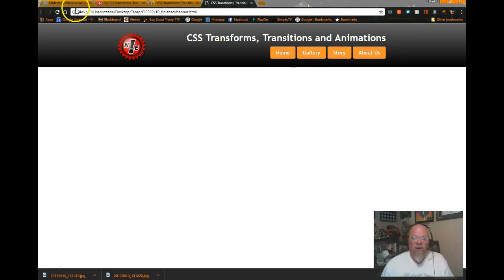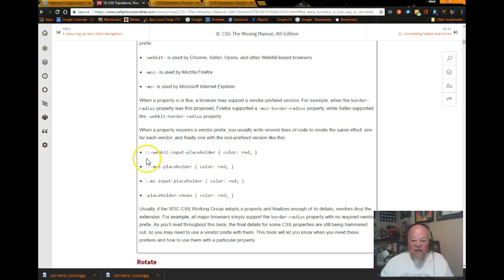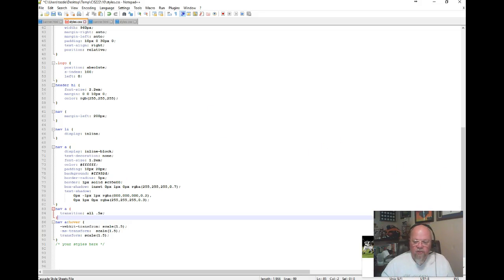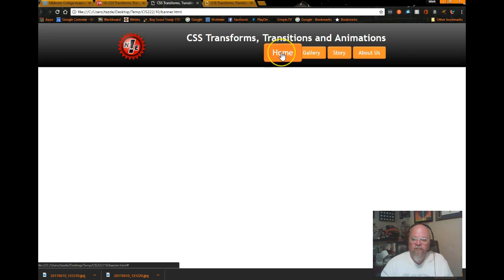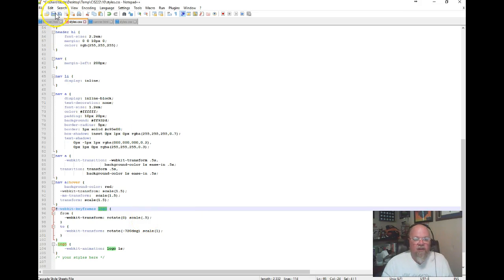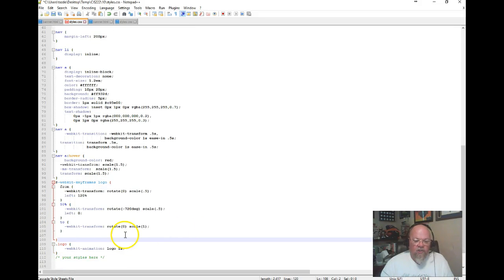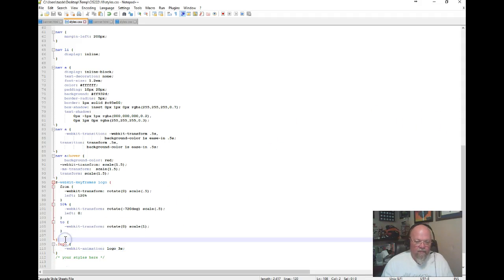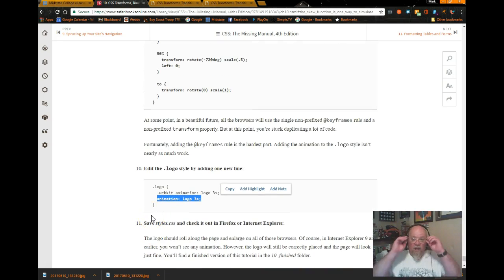CIS222 Chapter 11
CIS222 Chap 11 - Animation